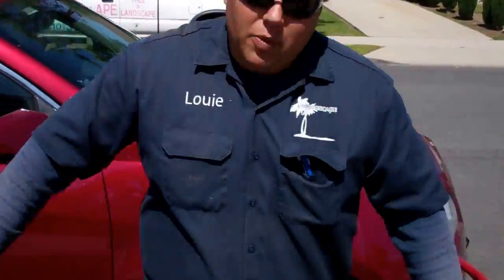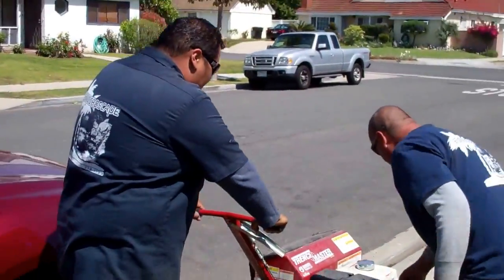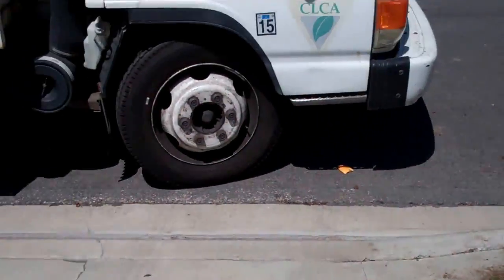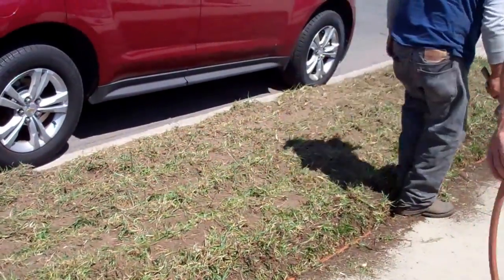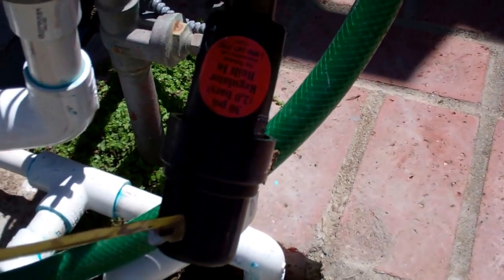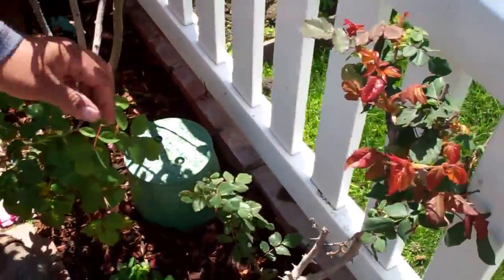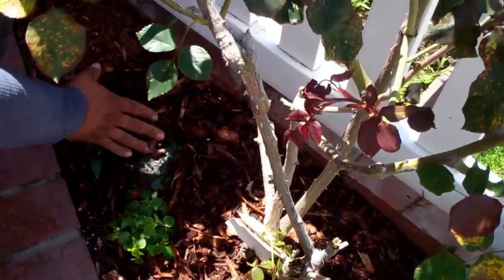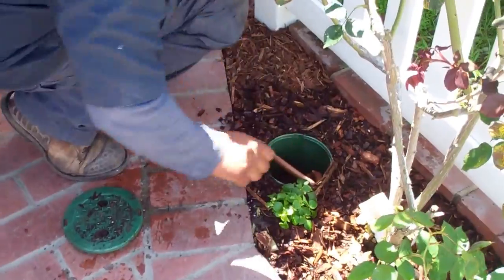Designing Drip Irrigation for Lawn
Certified Arborist Louie Gamino of Enviroscape LA talks about how to design you sub surface drip irrigation system.